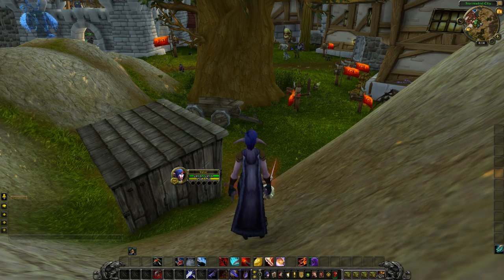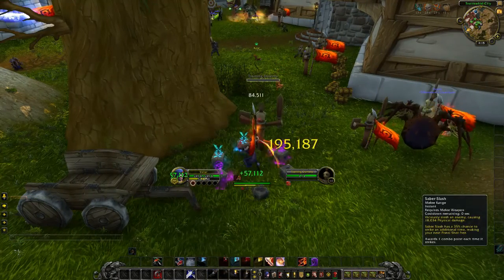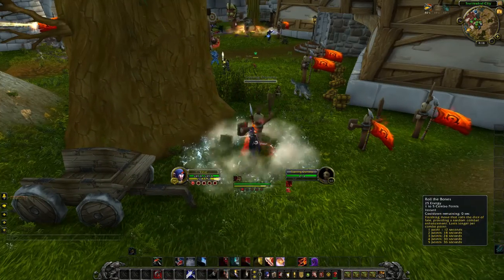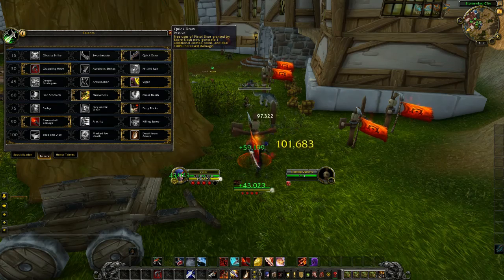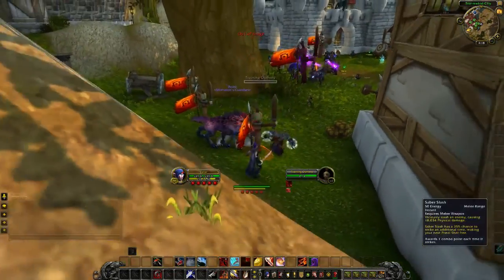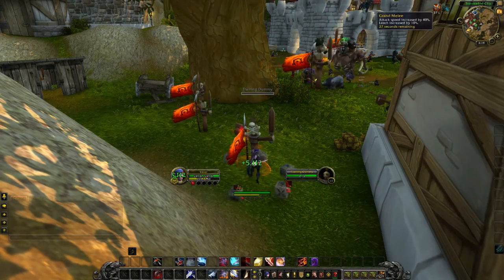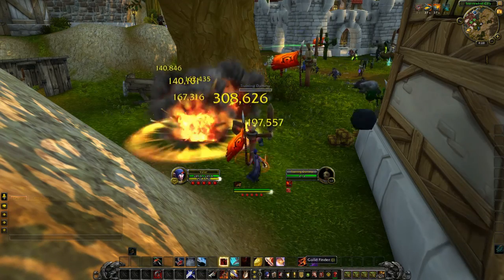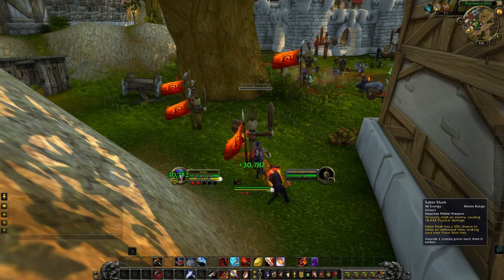Outlaw Rogue: Pirate Party! (Legion Pre Patch)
Just a look at a change and my opinion of the new Outlaw Rogue as it looks in the Pre Patch for Legion.